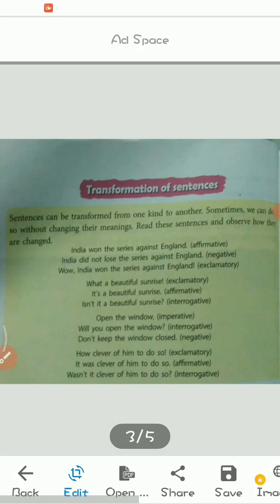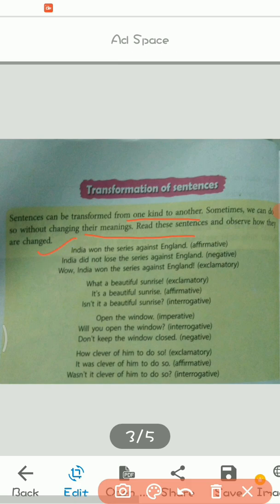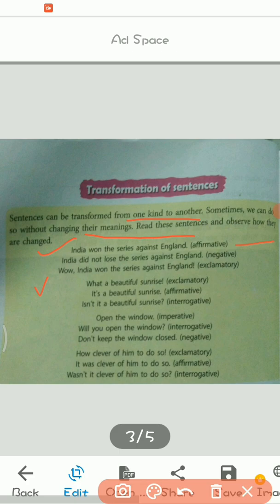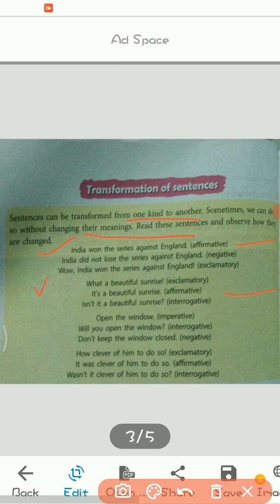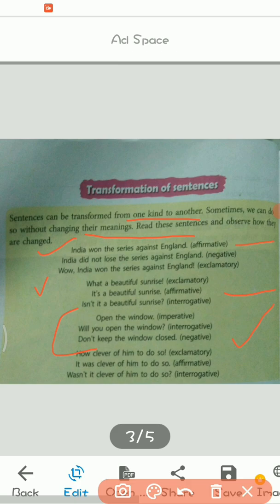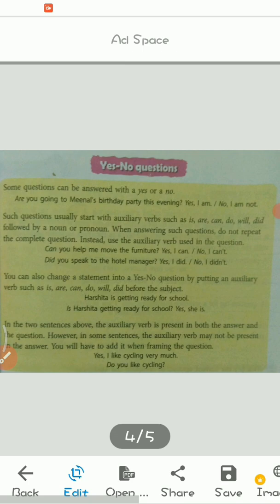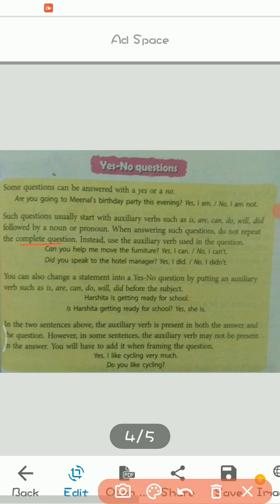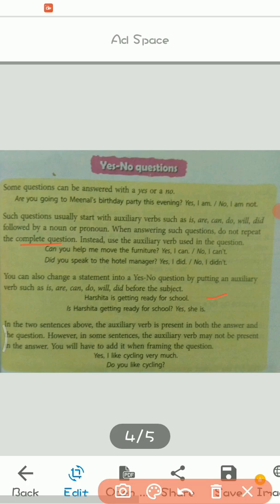Class 8th, sentences part 2